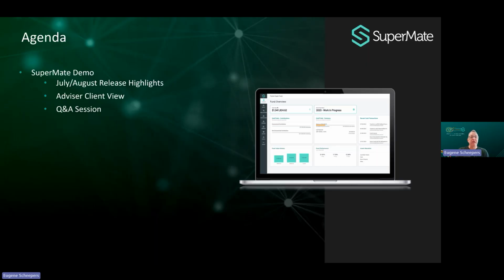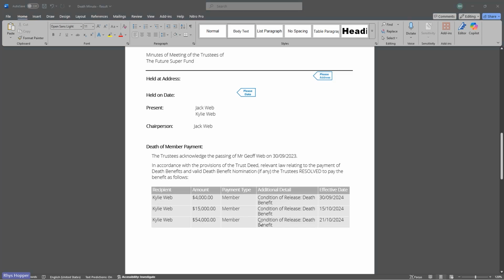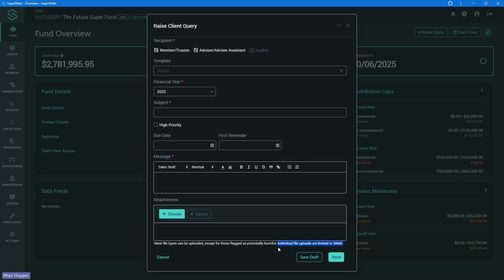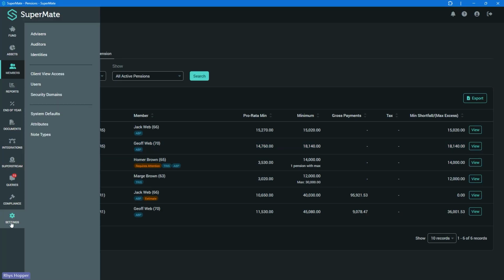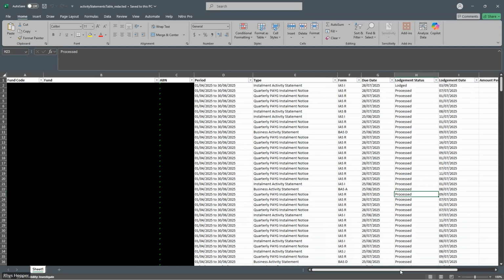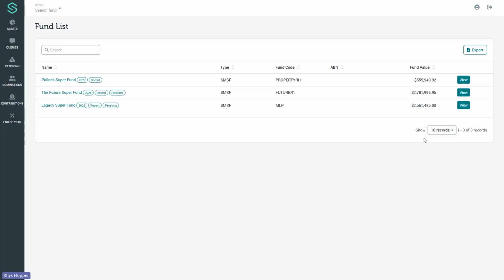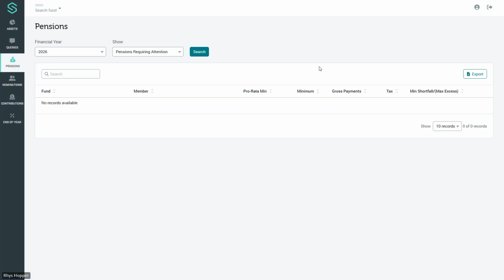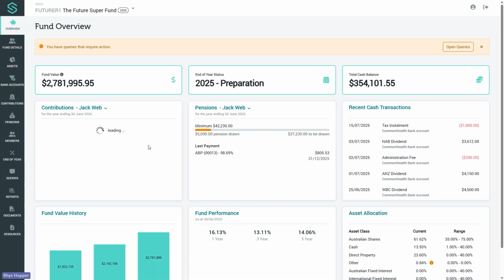SuperMate Adviser Client View - One Screen, Every Fund | September 2025 Webinar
We’re continuing to evolve SuperMate to give advisers and administrators the tools they need for simplified SMSF management. Join us for our September webinar, where we’ll walk through the latest product updates and enhancements designed to streamline your work.

This session will cover:

• Adviser Client View – Access consolidated data across all funds. We’ll showcase how advisers can now see information relating to multiple funds in one place, providing a clearer and more efficient client overview.
• General Updates – Explore improvements to beneficiaries, queries and letters, as well as tokens and conditions, making administration simpler and more transparent.